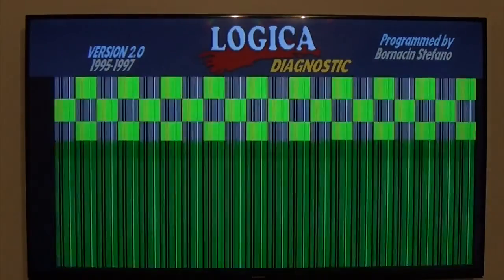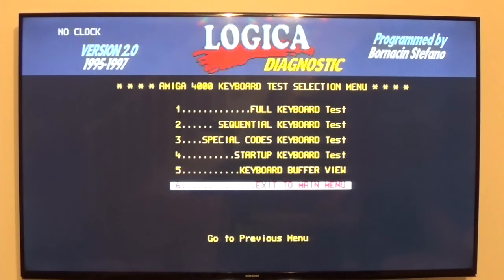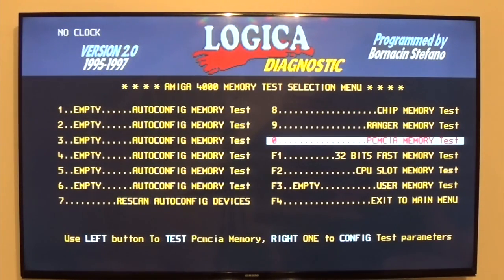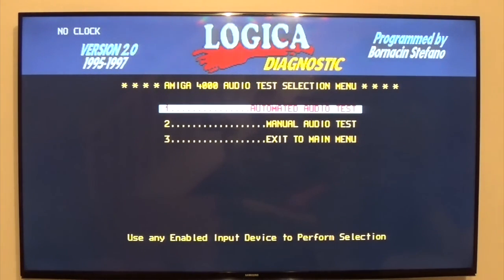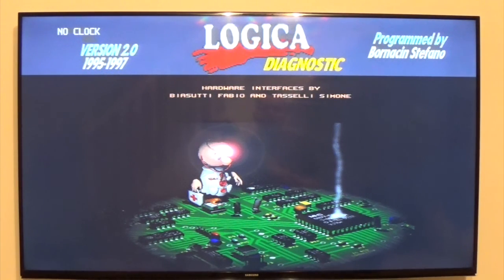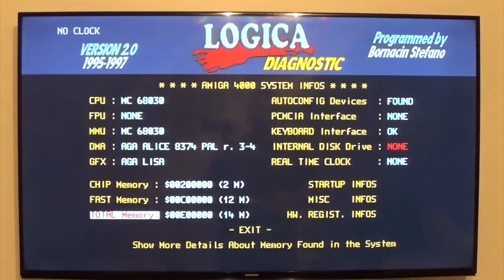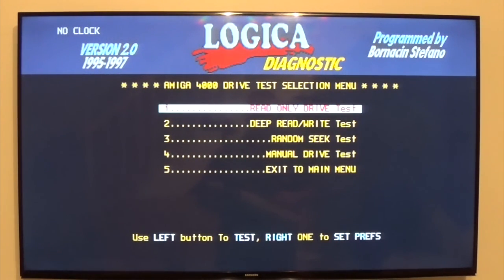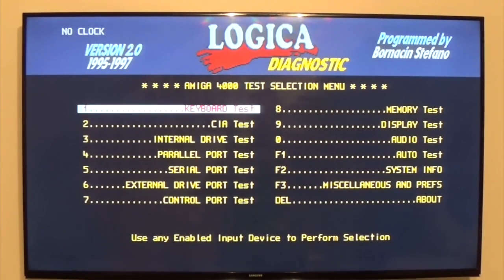Amiga 4000 Logica diags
Amiga 4000 Logica diagnostic roms